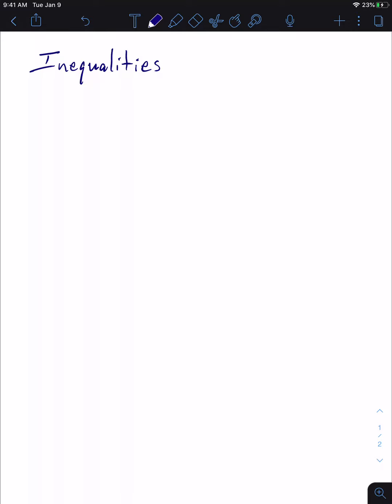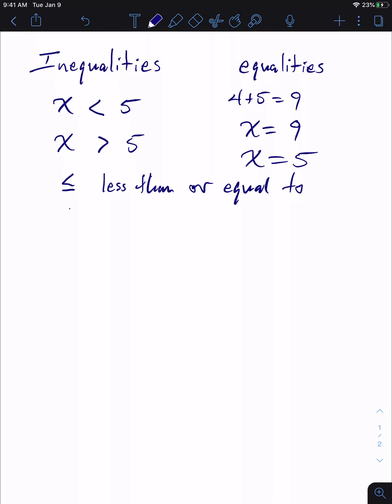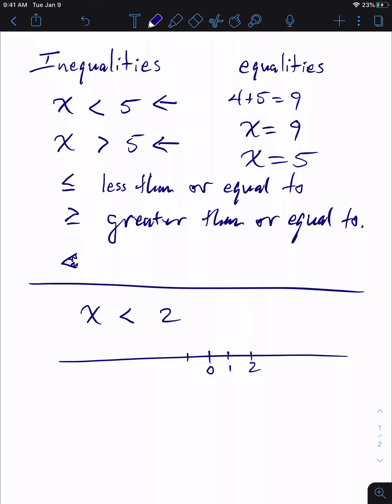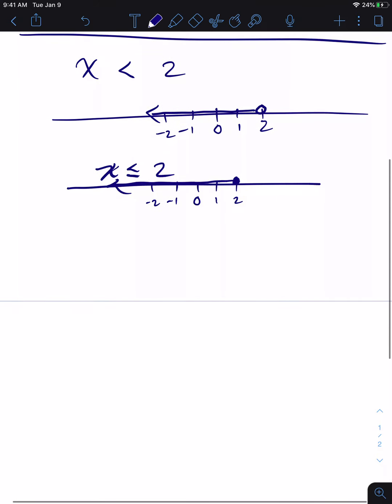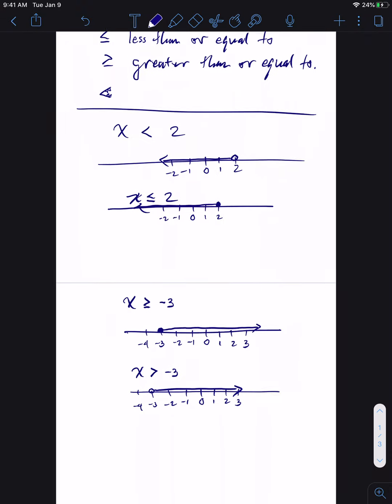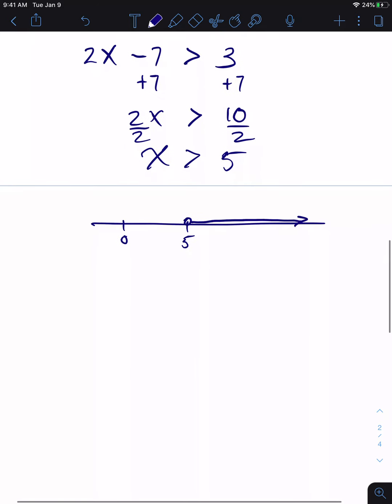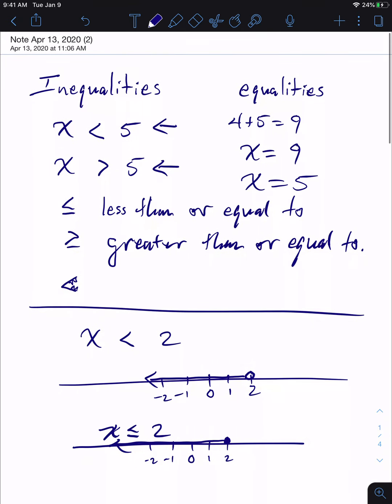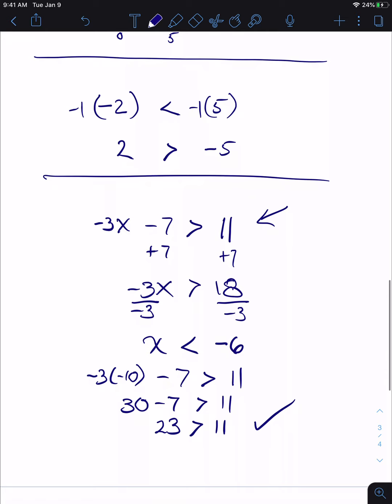Solve and Graph Inequalities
Introducing greater than and less than as well as greater than or equal to and less than or equal to.
Solving and graphing expressions of inequalities.